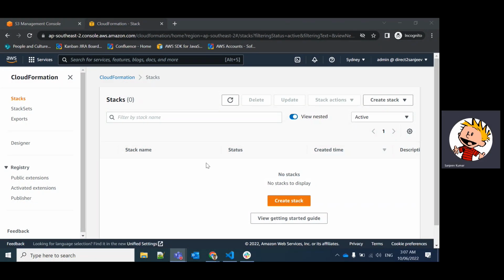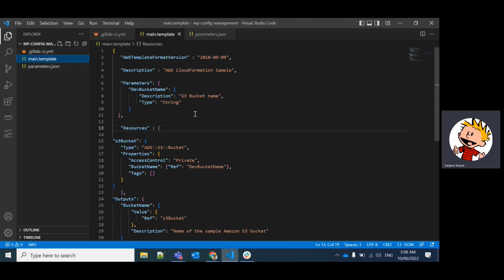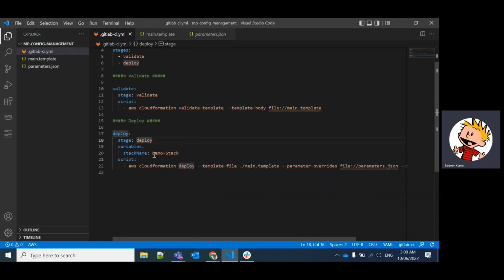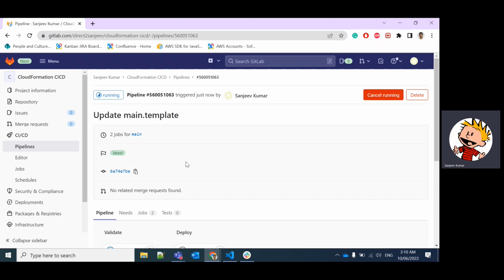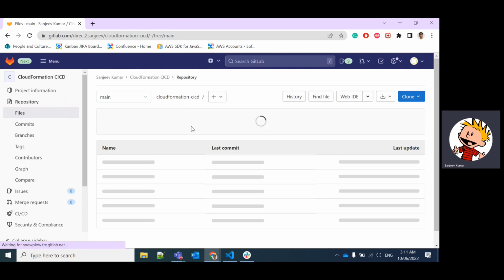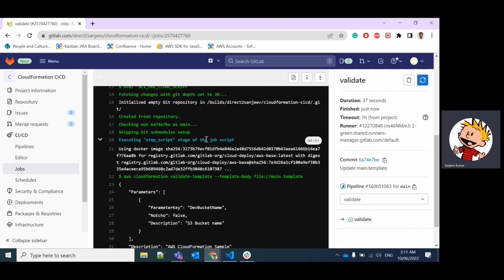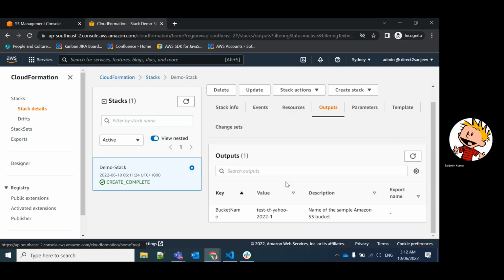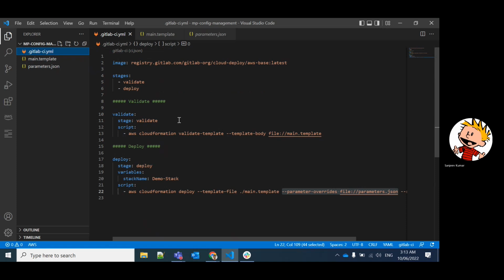Deploy AWS CloudFormation Template with External Parameters File using Gitlab CICD